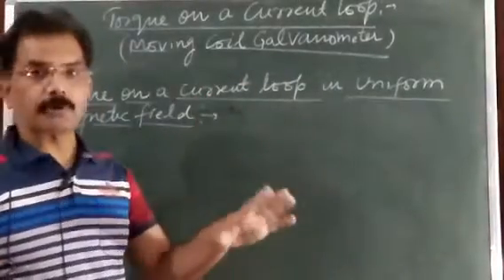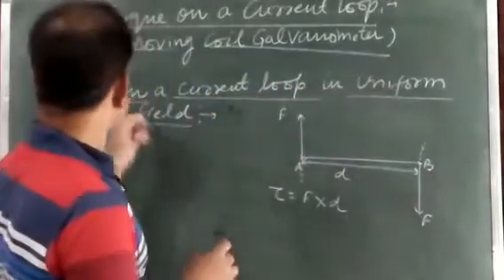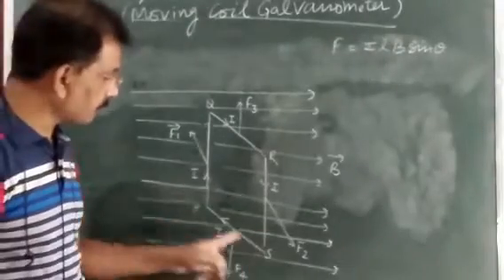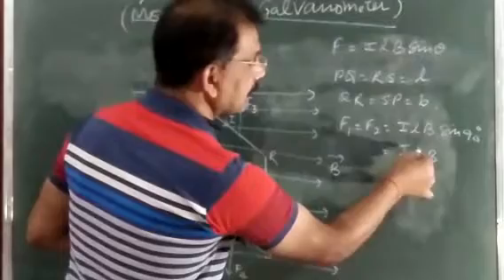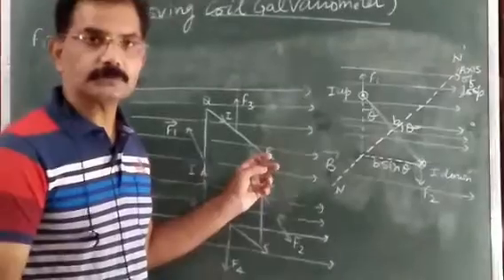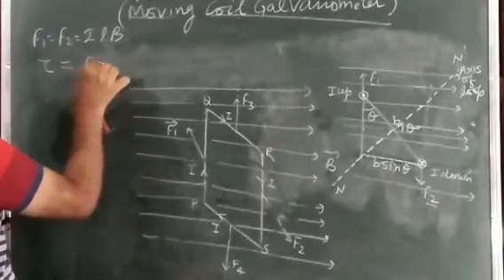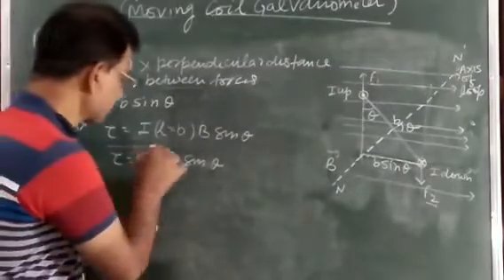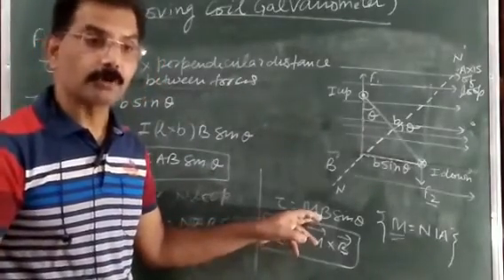Torque on a current loop in uniform magnetic field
Expression for torque